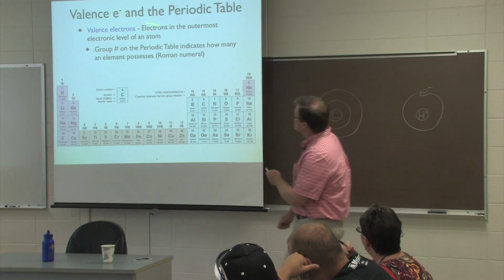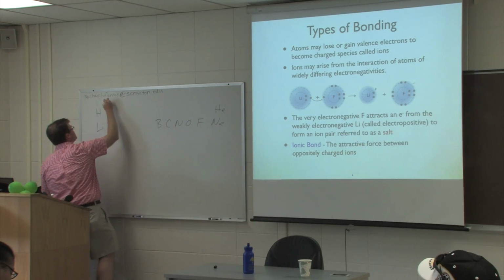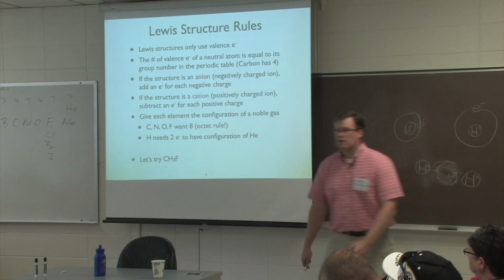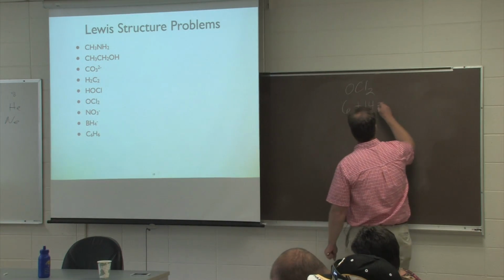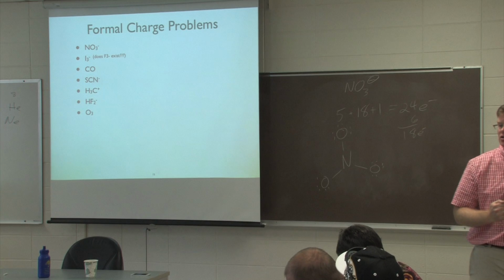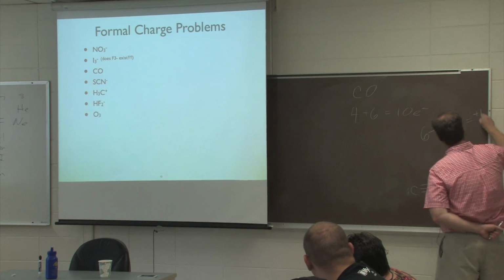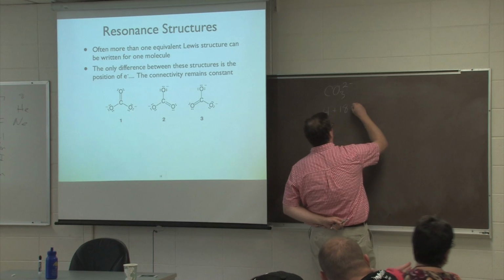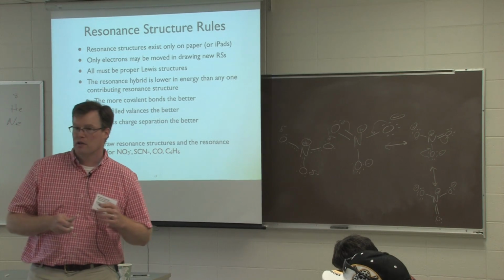Immaculata 2013 - D3S Michael Fennie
This video is about Immaculata 2013 - D3S Michael Fennie